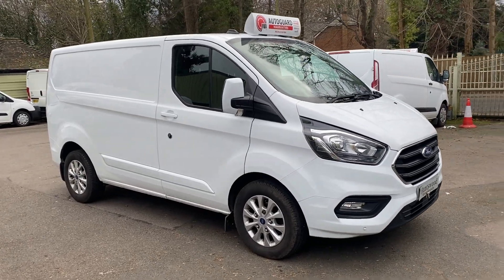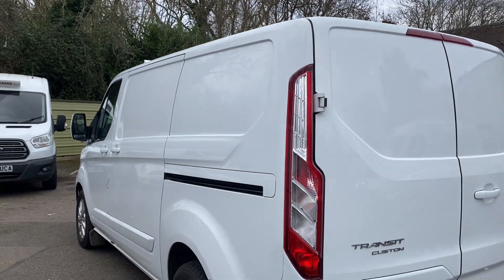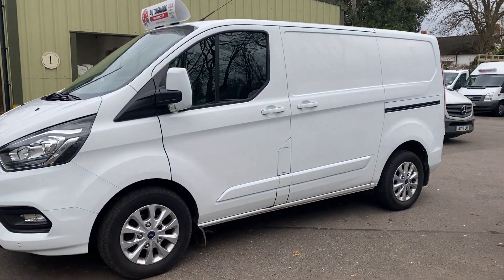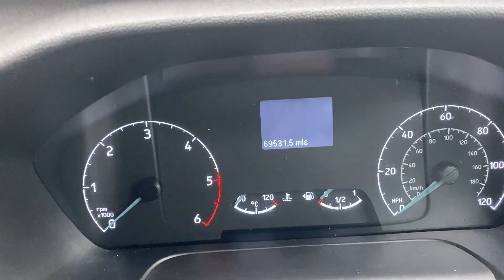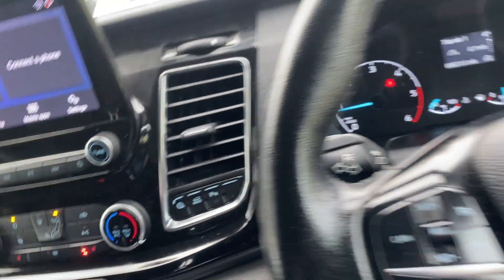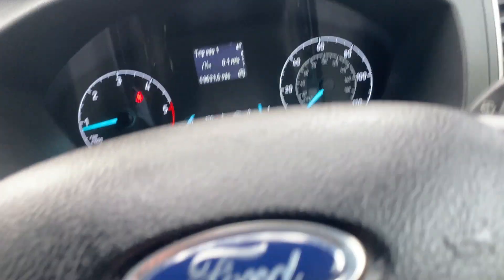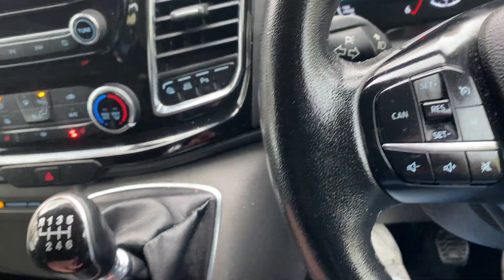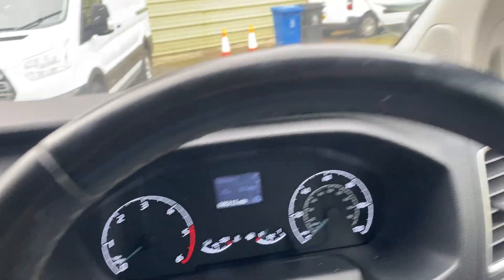SHOULD YOU BUY THIS 2020 TOP SPEC FORD TRANSIT CUSTOM VAN WITH ONLY 69K MILES?